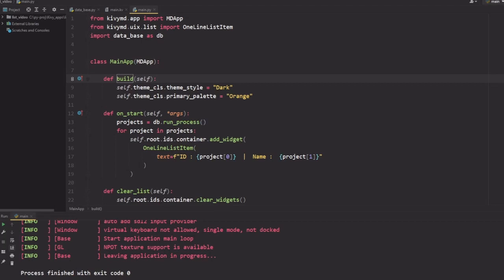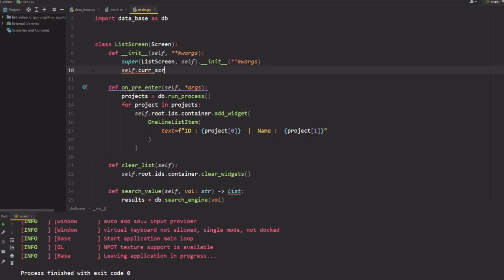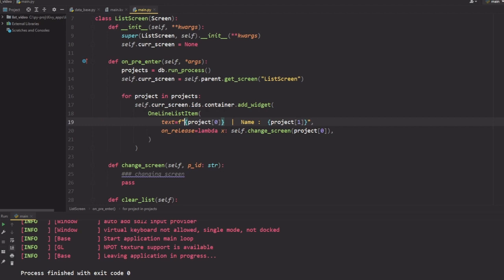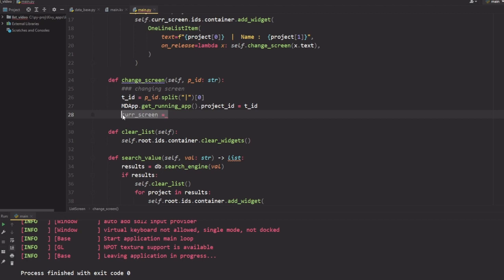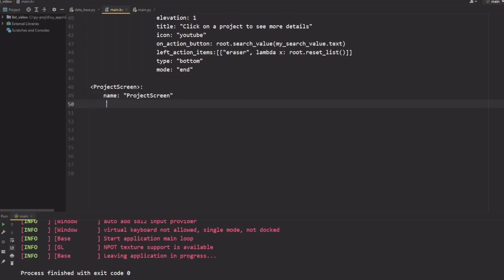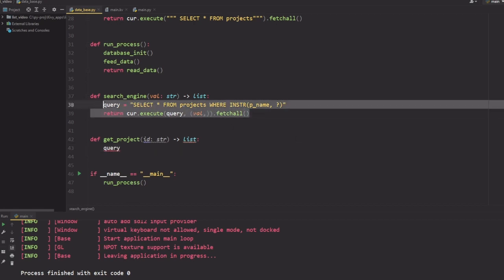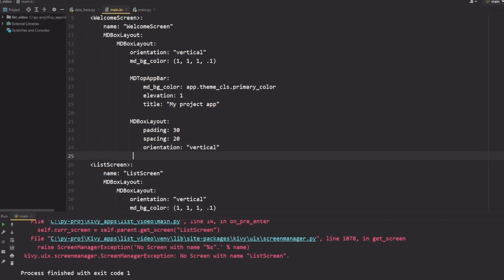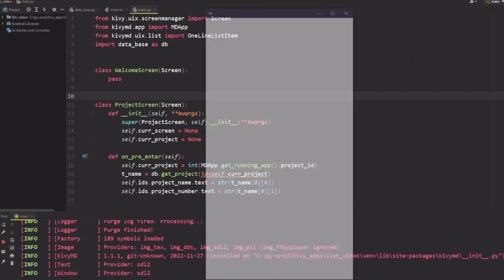Go to next screen from a recycleview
Hi, in this video, I'm going to share how I have handled switching screens from a recycleview MDList using the informations in the MDlist Item.
It's pretty long because I just wanted to go through it live.
ALso, be sure that you are comfortable with OOP and KIVY / KV files before checking this out.